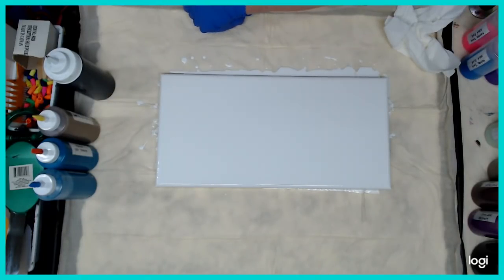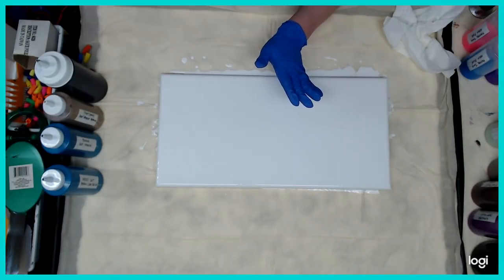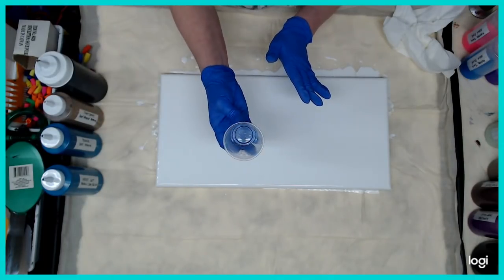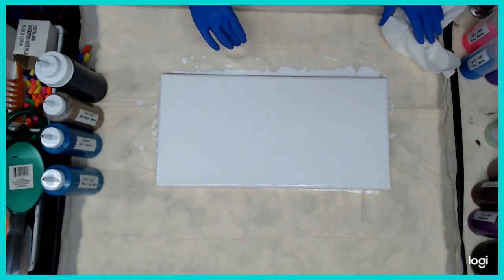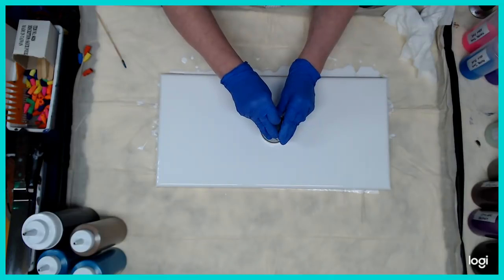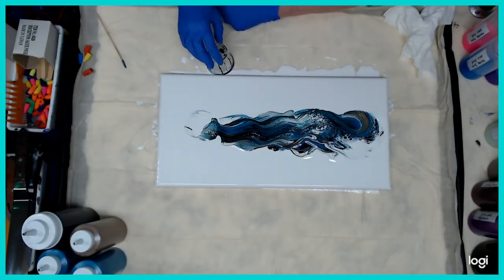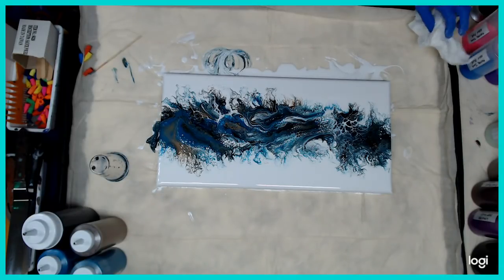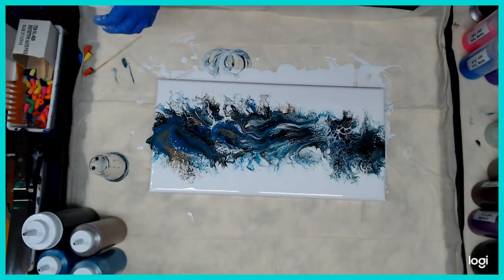(301) Flip & Drag - Airbrush Technique - Acrylic Pouring